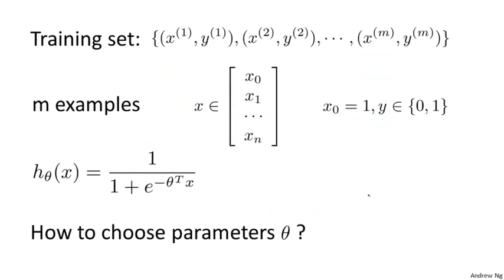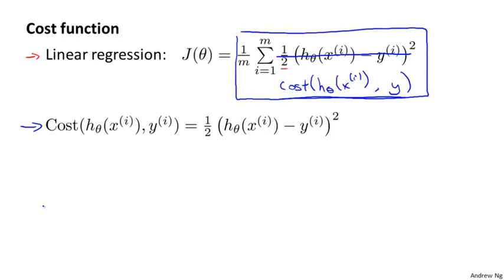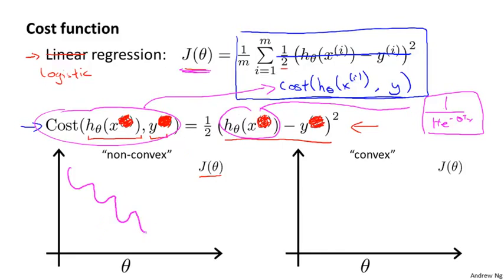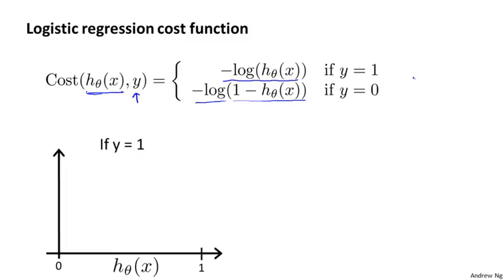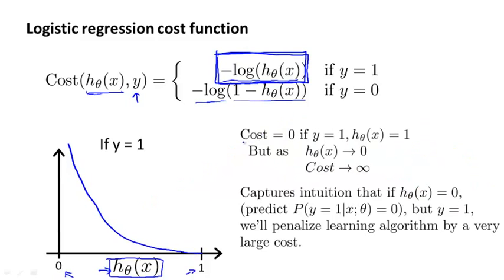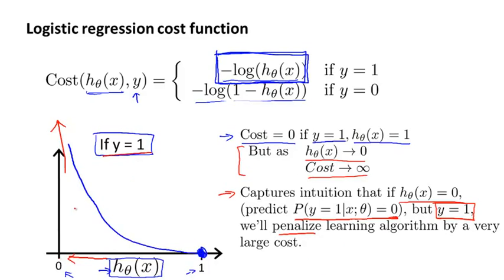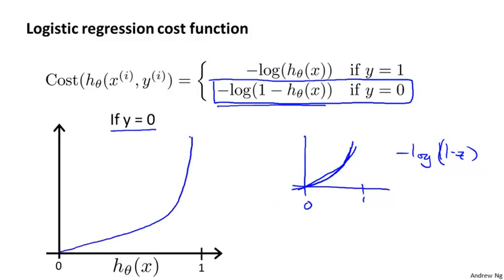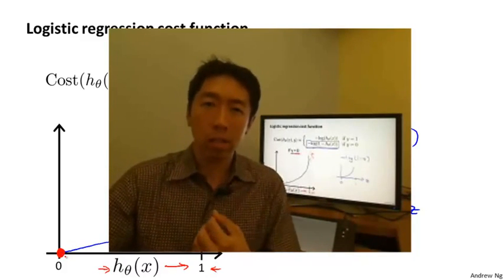【斯坦福大学机器学习教程】6 4 Cost Function 11 min